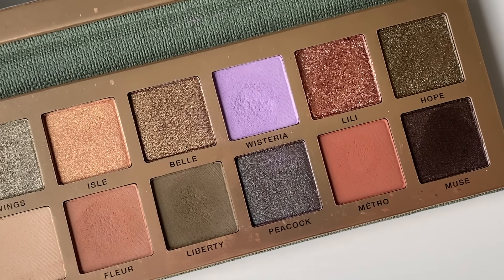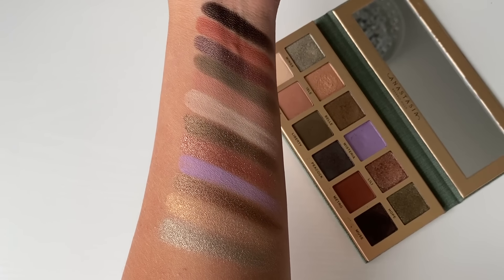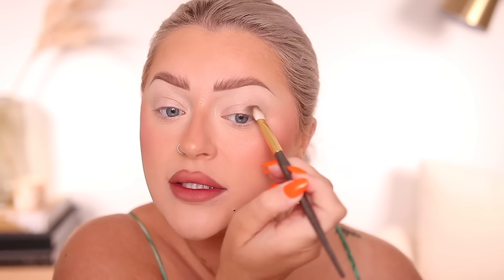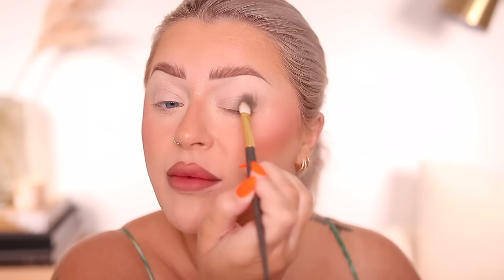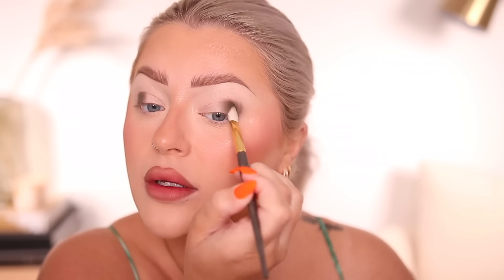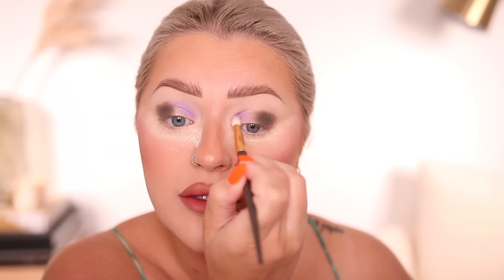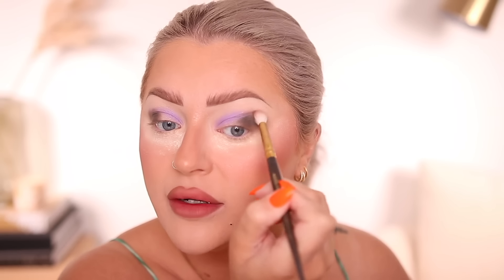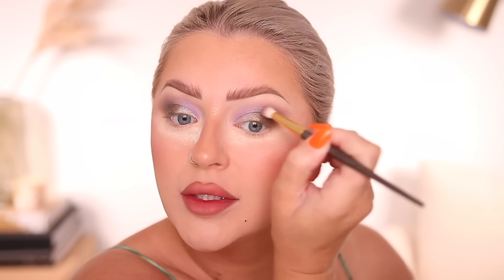NEW ANASTASIA BEVERLY HILLS NOUVEAU PALETTE! Do you Need it?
PRODUCTS MENTIONED:
Anastasia Beverly Hills Nouveau Eyeshadow Palette -
Cult Beauty

MAKEUP I'M WEARING:
BH Cosmetics x Iggy Azalea Lashes

Milk Makeup Pore Eclipse Mattifying primer

Estée Lauder Double Wear Foundation SAND

Kimchi Chic Concealer MEDIUM BEIGE

Jouer Soft Focus Powder DARK

Pat McGrath Divine Blush Duo APHRODITE AMOUR

Natasha Denona Rose Cheek Duo

Gucci Rouge a Levres Liquid Matte Lipstick GRACE CINNAMON